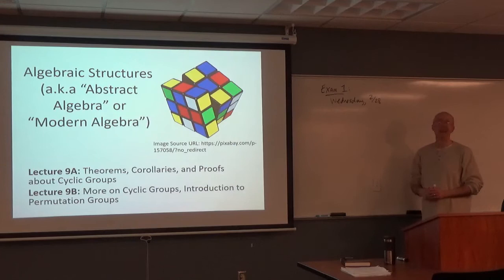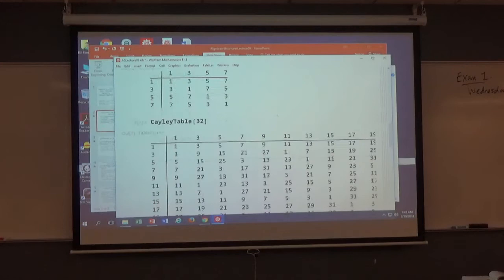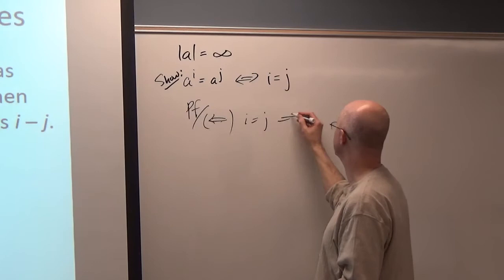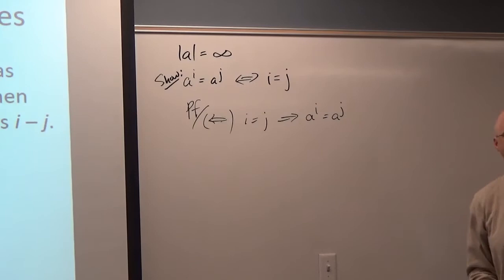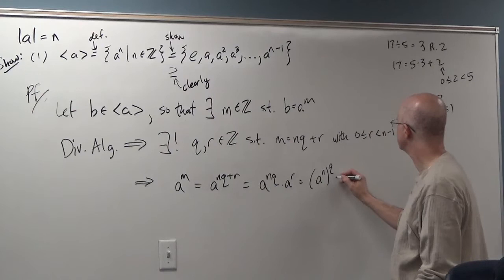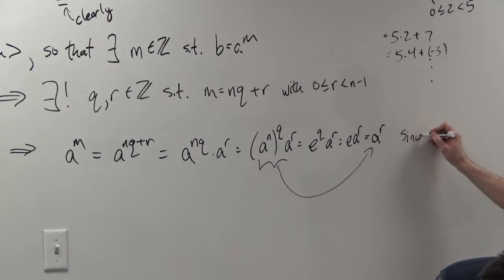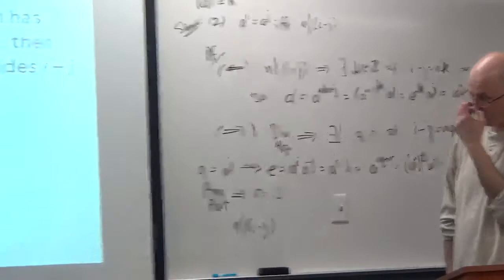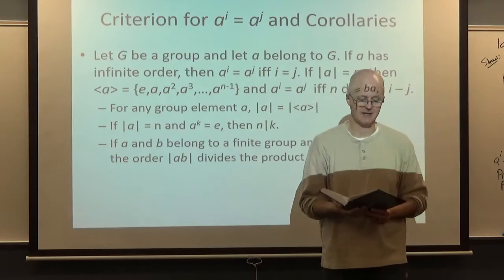Abstract Algebra, Lec 9A: U(n) Group Cayley Table on Mathematica, Proof of Theorem on Cyclic Groups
"Contemporary Abstract Algebra", by Joe Gallian

(0:00) Reminder about Exam 1.
(1:00) Lecture overview.
(1:34) Mathematica Code to Make Cayley Tables for U(n), the group of units under multiplication modulo n.
(5:46) Criterion for a^i = a^j (both when "a" has infinite order and finite order.
(7:38) Proof of the criterion when  the order |a| = infinity.
(12:11) Proof of the criterion (set equality portion) when the order |a| = n (note r should be less than n in proof).
(20:10) Proof of the criterion for a^i = a^j when the order |a| = n.
(25:54) Corollaries of condition for when a^i = a^j.
(30:42) Orders of (and subgroups generated by) powers of generators of finite cyclic groups.
(31:44) Lemma: Suppose G is a group, H is a subgroup of G, and "a" is an element of G. If a is an element of H, then the cyclic subgroup of G generated by "a" is a subgroup of H (and its proof).